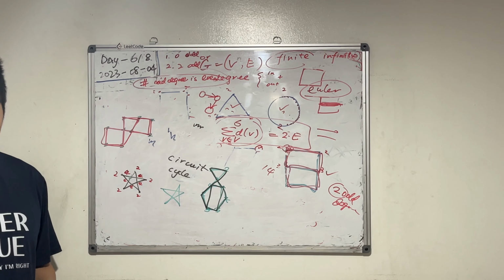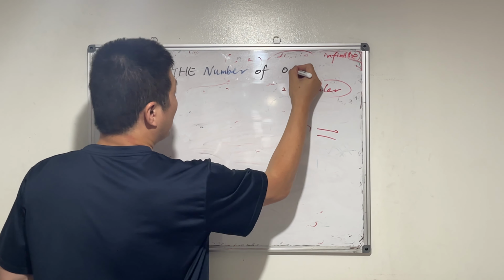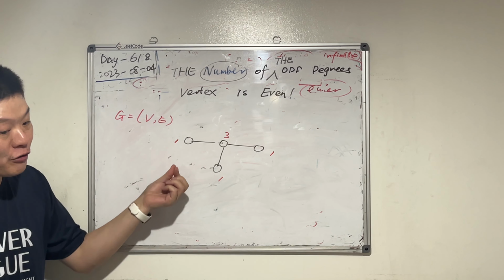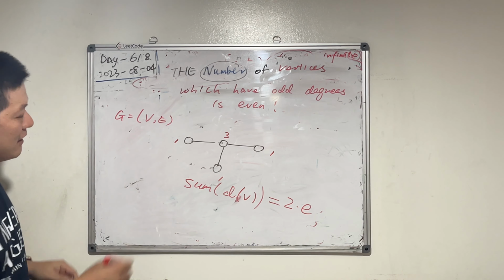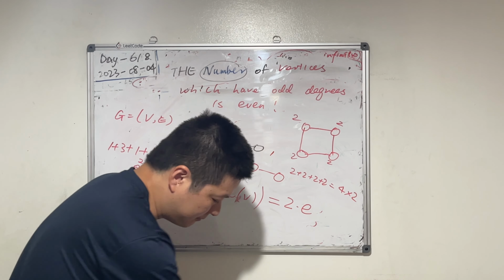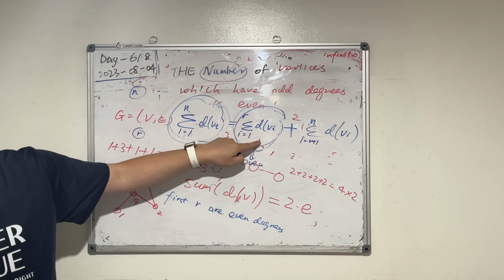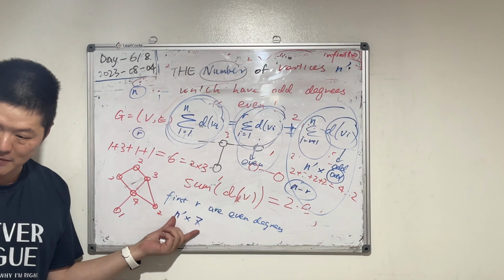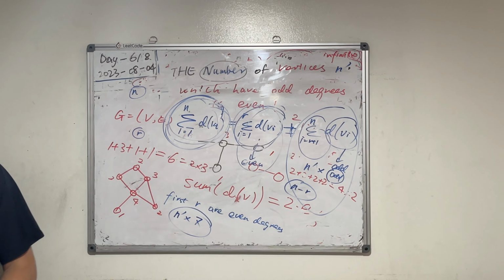Day 618 - Teaching Kids Programming - Math Proof: Number of Odd Degree Vertices in a Graph is Even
第618天 教娃编程 - 图中奇数度顶点数为偶数的数学证明
英文: Math Proof of the Number of Odd Degree Vertices in a Graph is Even
力扣: N/A